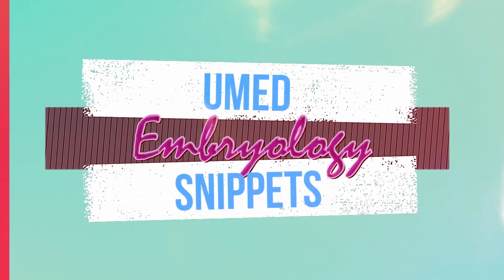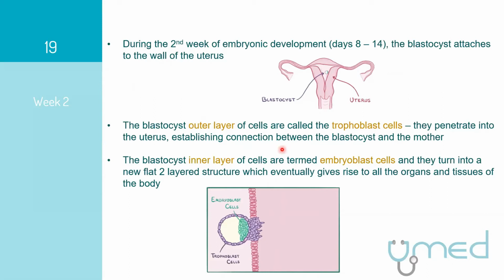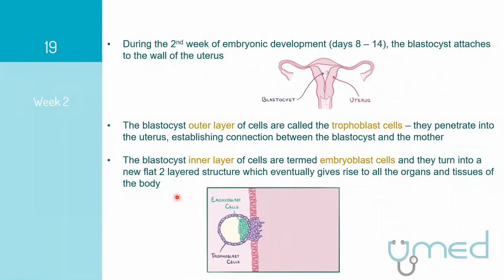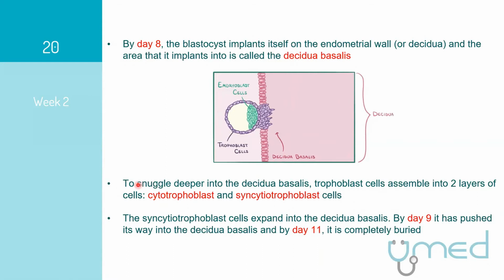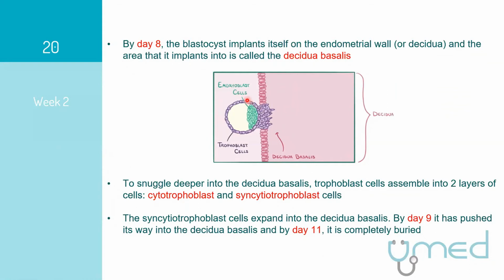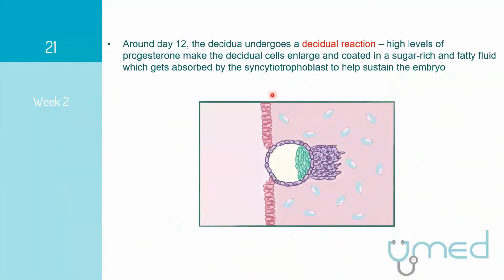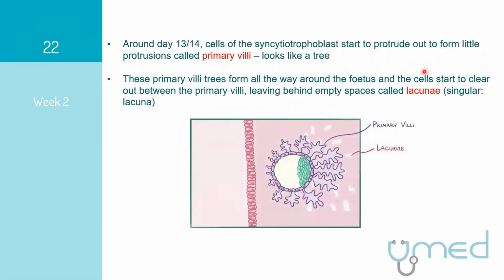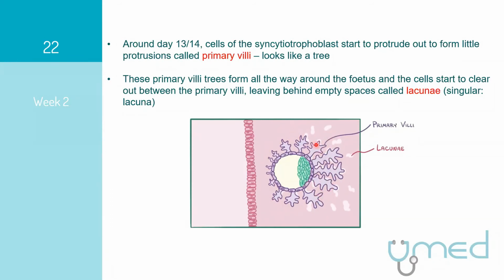Umed Snippet: Embryology: Week 2 of Pregnancy- Embryoblast & Trophoblast Development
Embryology UMED Snippet
Week 2 of Pregnancy
Embryoblast & Trophoblast Development

Presenter: Ryan Cadogan & Nicholas Chapman
Editor: Kat